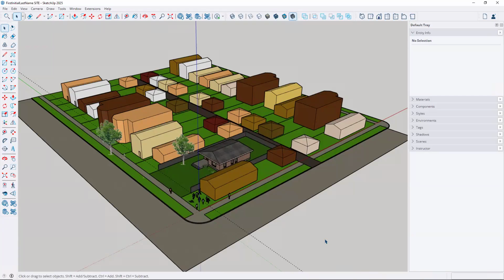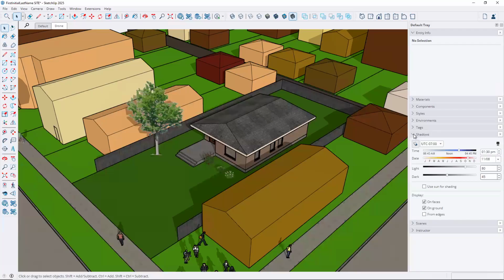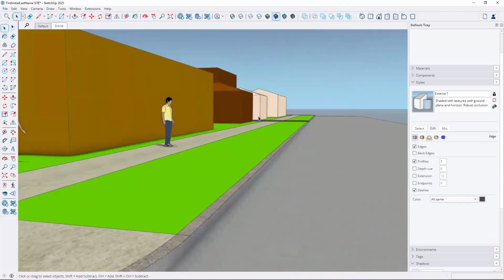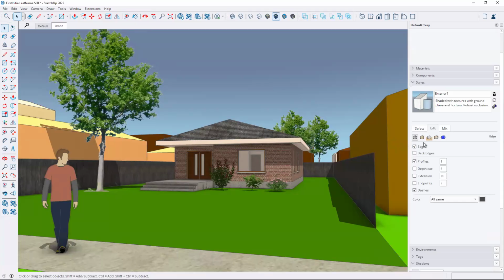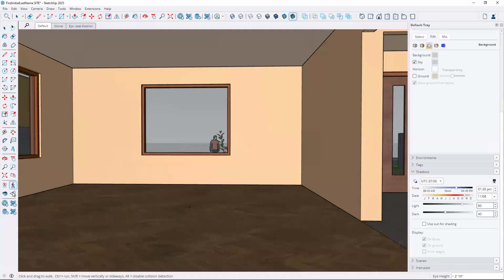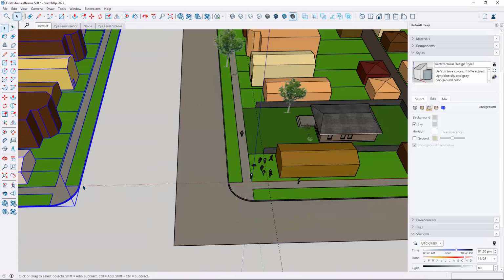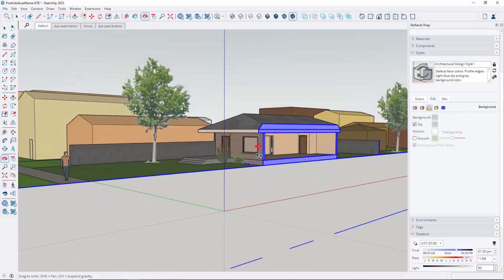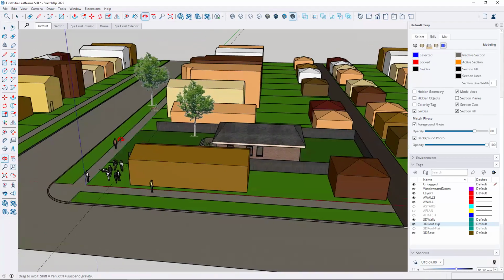Module 14.1A Saving your SketchUp Scenes